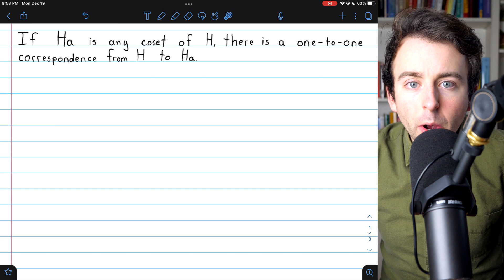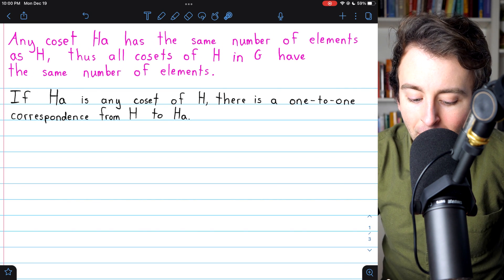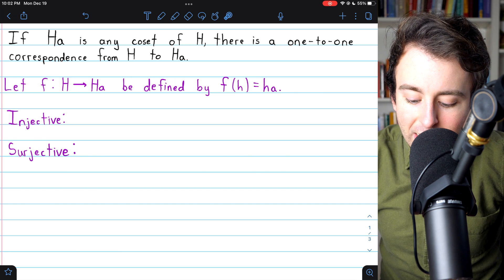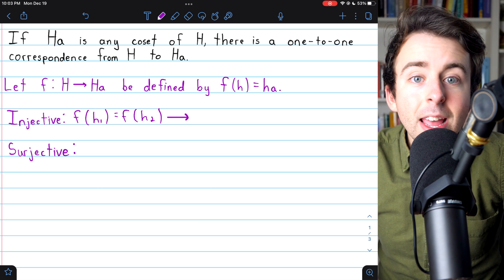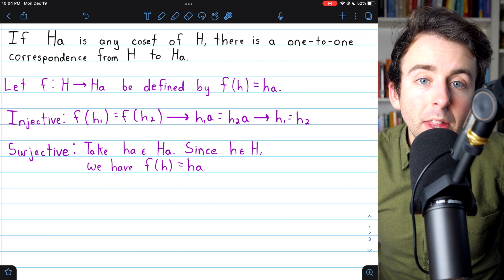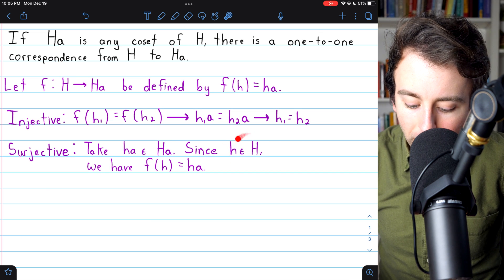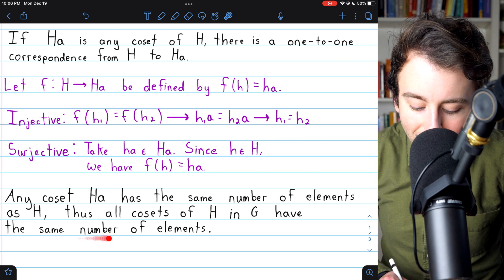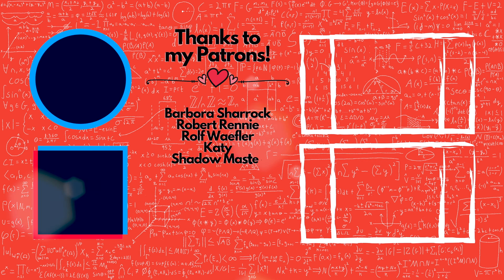Order of Cosets Equals Order of Subgroup | Abstract Algebra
We prove that for a group G and a subgroup H, every coset Ha of H has the same order as H, and thus all the cosets of the subgroup H have the same order as each other. This is our final step to prove Lagrange's Theorem, which states for a finite group G and subgroup H, the order of G is a multiple of the order of H. We will discuss this theorem further in the next lesson.